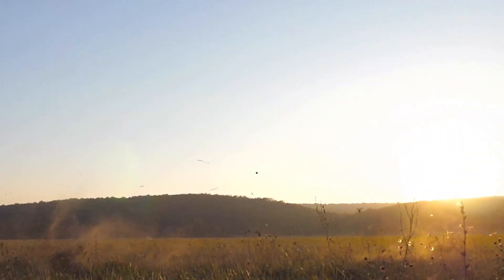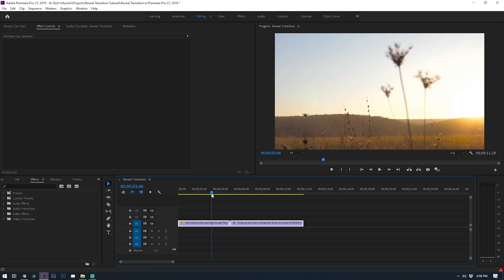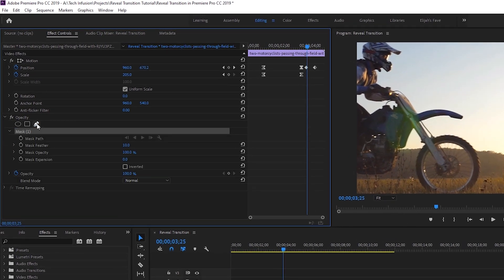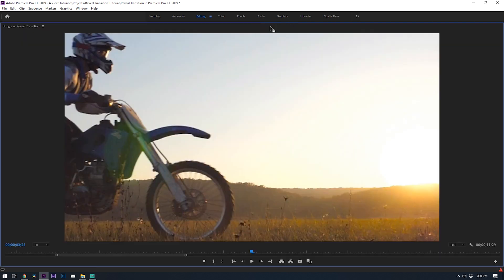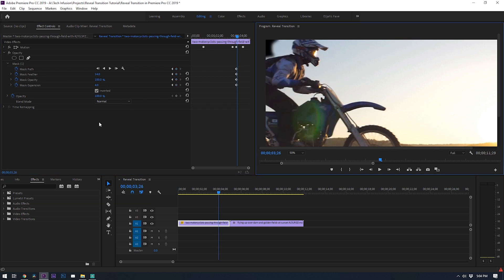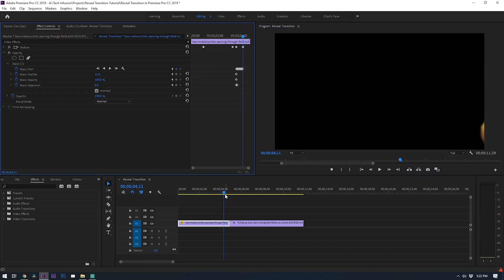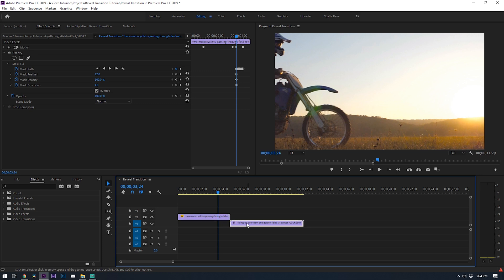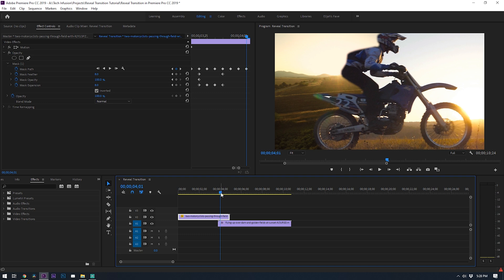Reveal Transition in Premiere Pro CC 2019 (Custom Masking Tutorial)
Do you want to step up your video game to the next level? Today I'm going to teach you an amazing but simple transition that you can use to transform your footage into an incredible masterpiece!

Hopefully this tip helped you! Are there any other tutorials or tips you want me to make? Let me know down below!

EDITING/GAMING PC:

CAMERA GEAR: